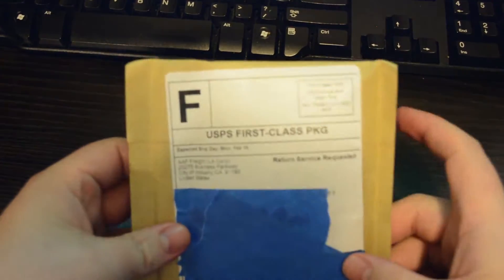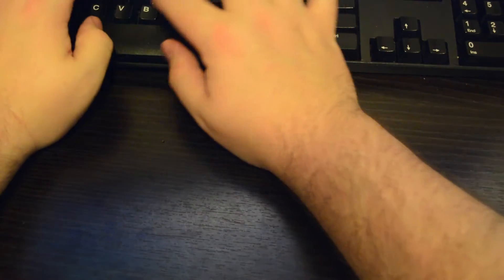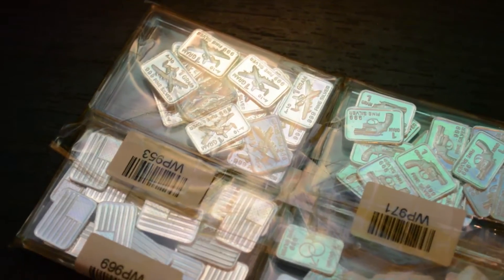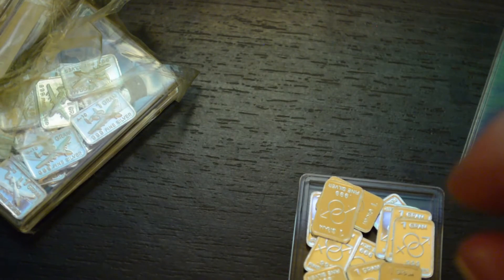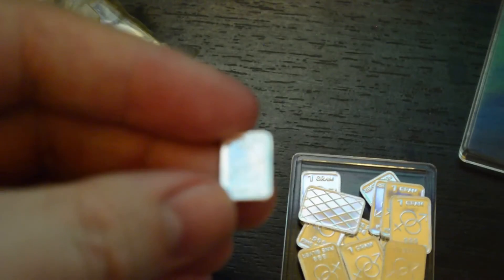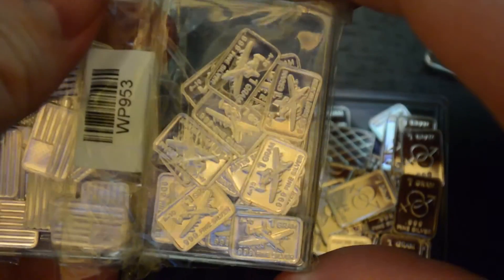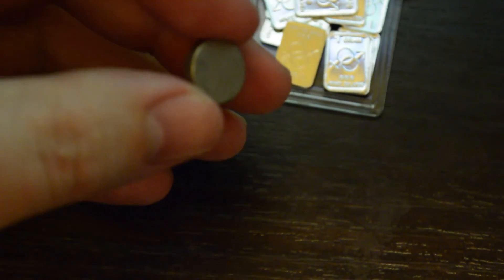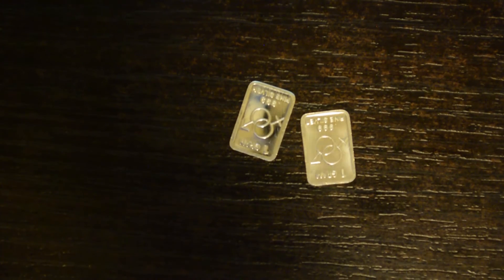1g Bullion Bars from eBay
Check out one of my latest Instagram posts (its pretty awesome)

I wanted to get some smaller silver bullion added to my stack, so i turned to eBay. I saw many different auctions for 1gram bars and picked out the ones that had the American Flag/Bomber/Sex Symbols/Revoler. I tested 5-7 bars from each group and all are silver, however their weights are not exact. They add up to about 1gram each.